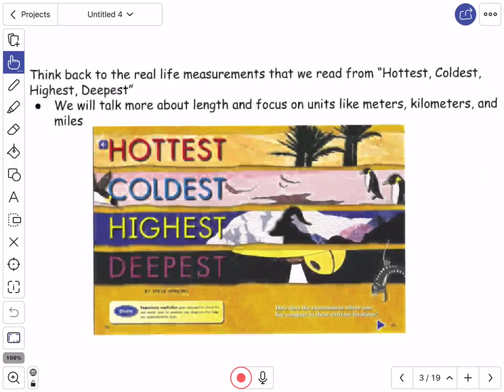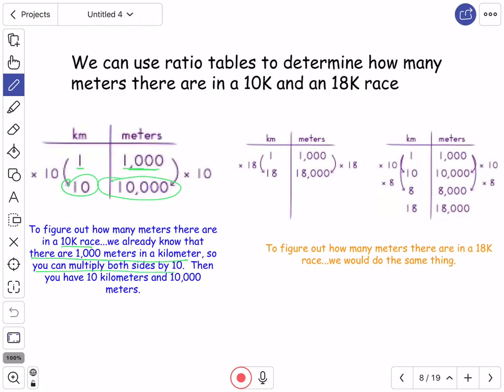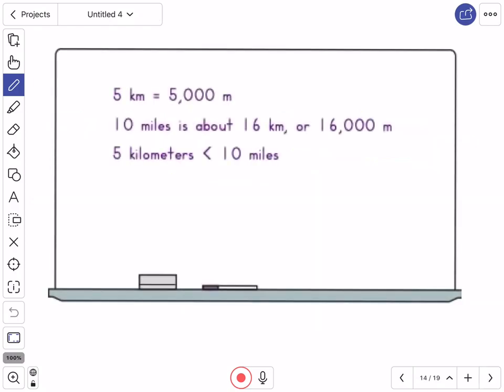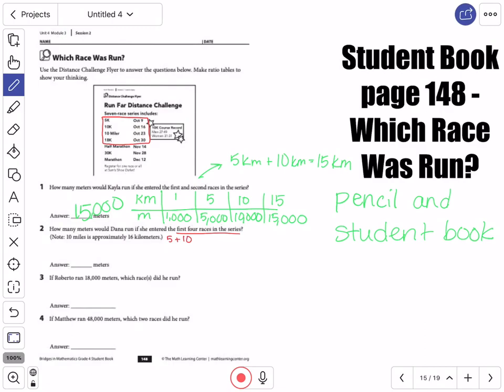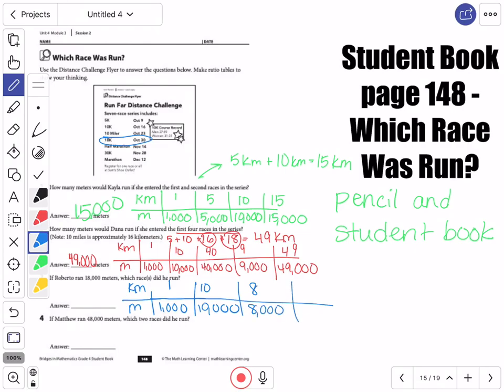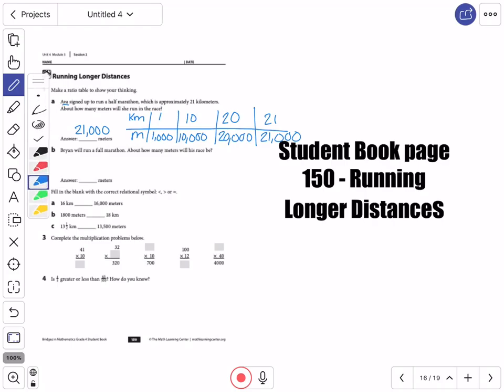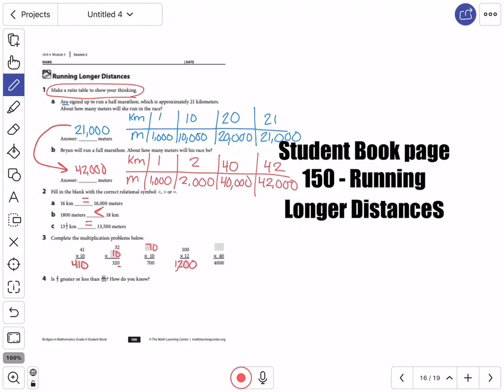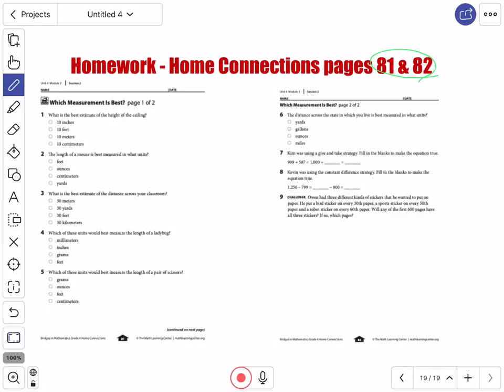Mrs. Sanders’ Unit 4 Module 3 Session 2